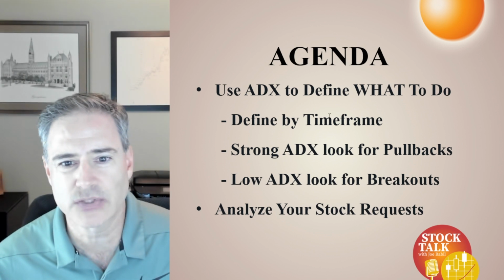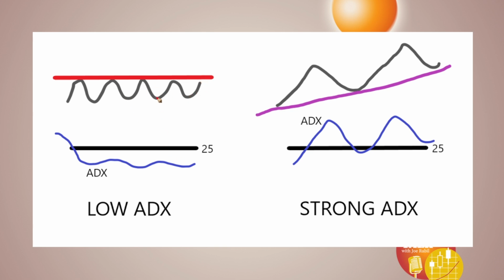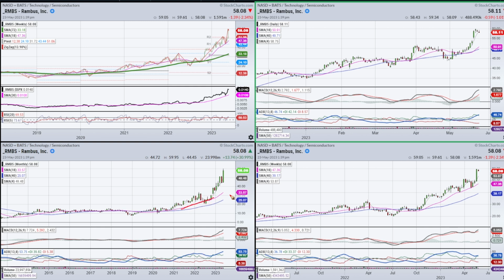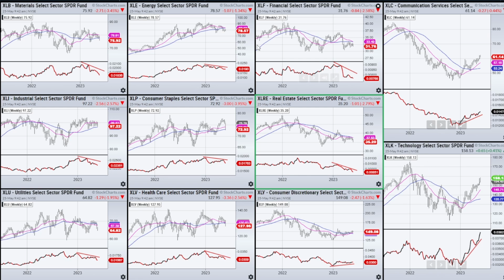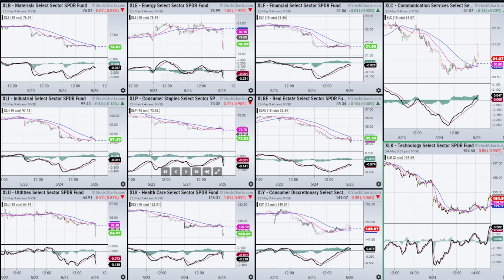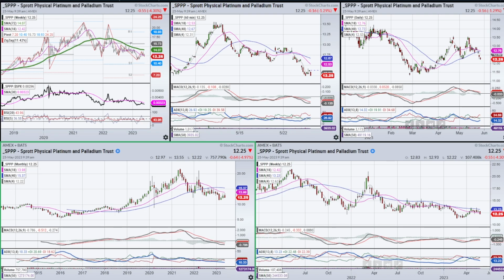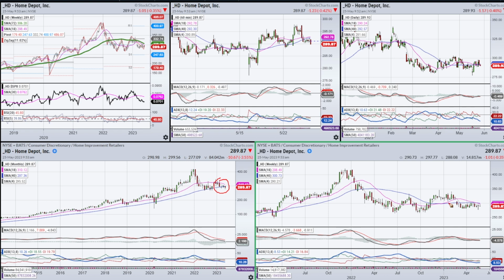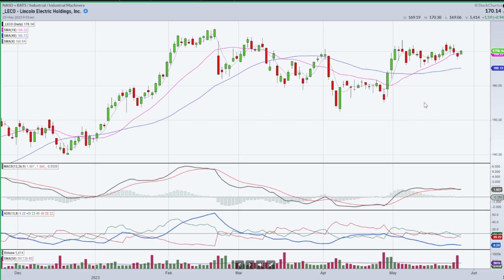Use ADX To Define WHAT To Do | Joe Rabil | Stock Talk (05.25.23)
Joe Rabil of Rabil Stock Research tries to simplify the ADX indicator by showing how it will help to determine what you should be doing - pullback or breakout. He then explains how to use these tools in multiple timeframes to improve timing and lower risk. Joe shows a Sector grid with RS in ACP which can be very useful.  He then covers the stock symbol requests that came through this week.

00:00 - Intro
02:09 - Trading Lesson: Using ADX
11:48 - Relative Strength In ACP, Sector SPDRs
15:58 - PG&E (PCG), Advanced Micro (AMD), Sprott Physical (SPPP)
19:24 - Aehr Test Systems (AEHR), Coca Cola (KO), Home Depot (HD)
23:18 - Piedmont Lithium (PLL), TriNet (TNET), Lincoln Electric (LECO)